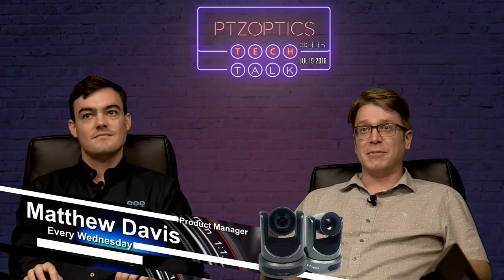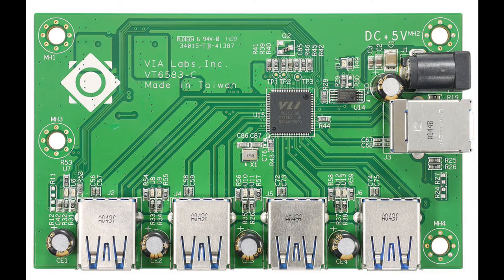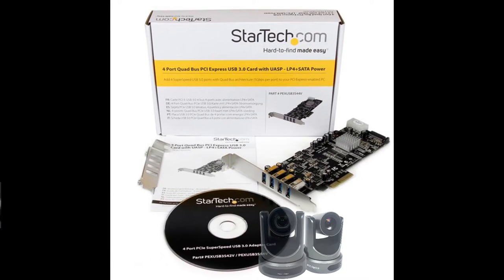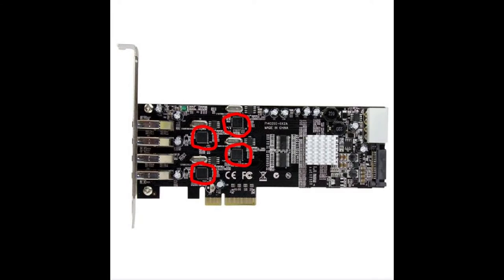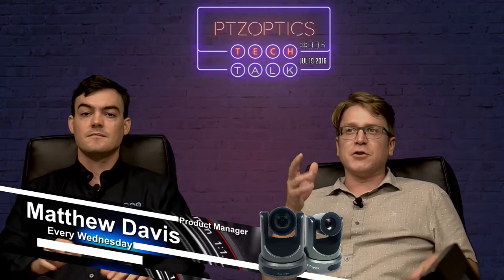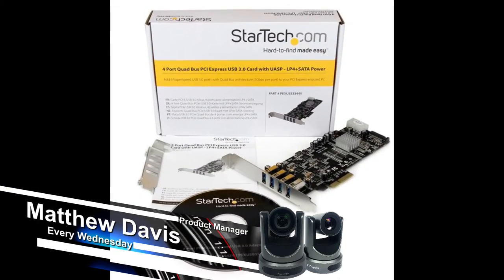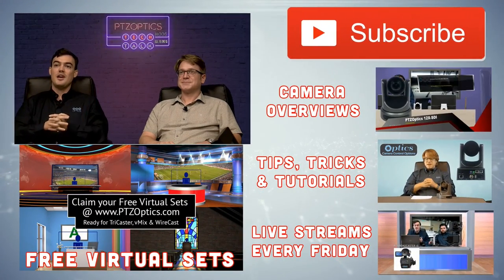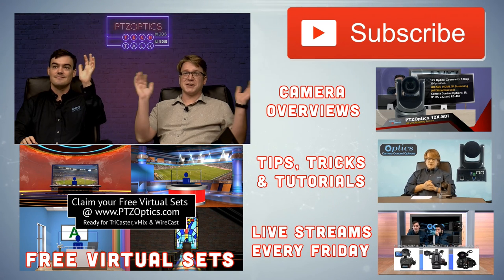Insufficient USB bandwidth on USB 3.0? Here's why - VLOG #006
In this video, Matthew Davis, Product Manager for PTZOptics explains in detail how USB bandwidth works. Davis specifically talks about USB bandwidth for USB 3.0 devices which can be constrained by the USB bus. Davis explains why USB 3.0 hubs have issues with multiple USB 3.0 cameras and/or bandwidth issues. Davis also explains how to check device manager to review the USB buses that your computer has and manage your USB bandwidth so you don't see a "insufficient USB bandwidth" error on your computer. USB 3.0 uses a significant amount of bandwidth and allows users the ability to stream 1080p60fps video without compression. USB 3.0 is ten times faster than USB 2.0 which allows for higher data transfer and better quality video for live streaming and video conferencing.